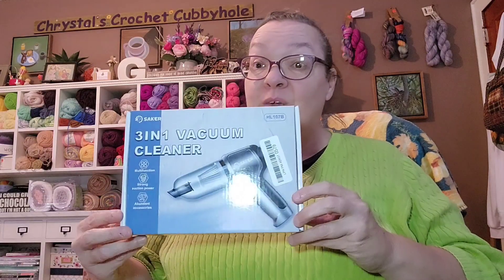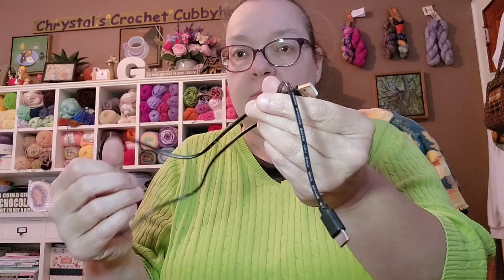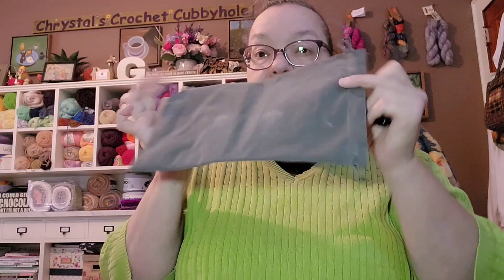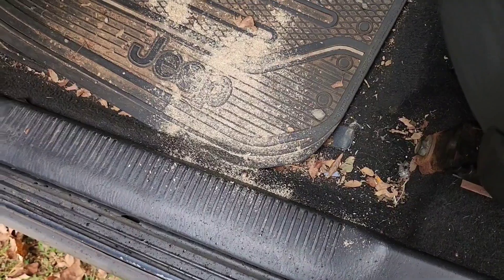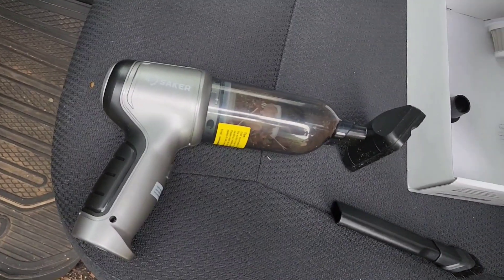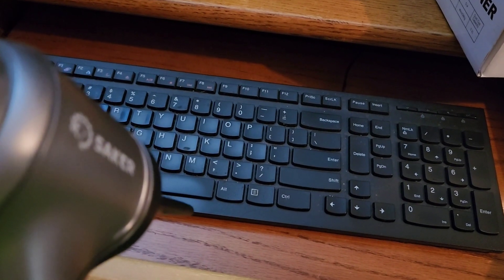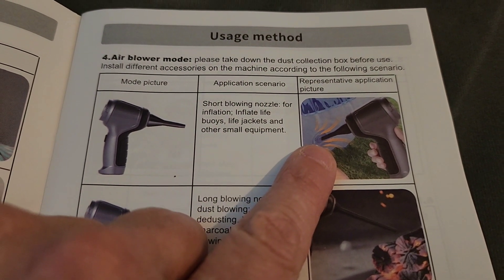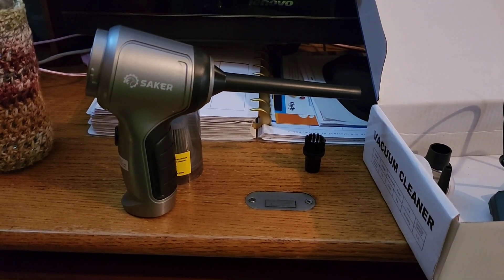Saker 3-in-1 Vacuum Cleaner Review